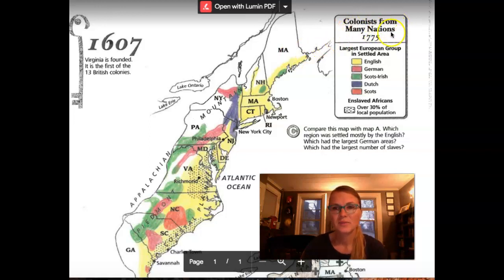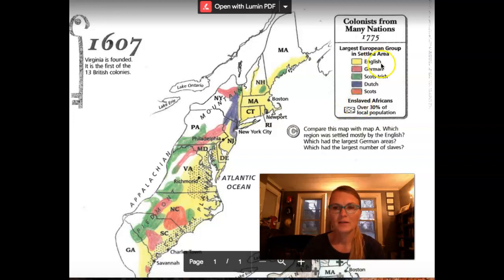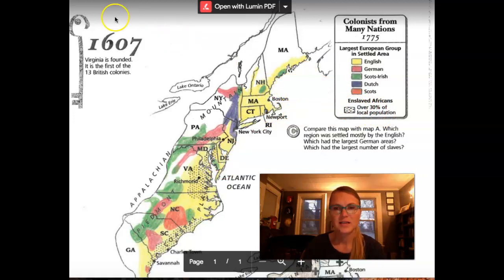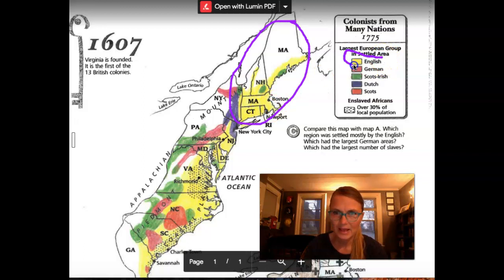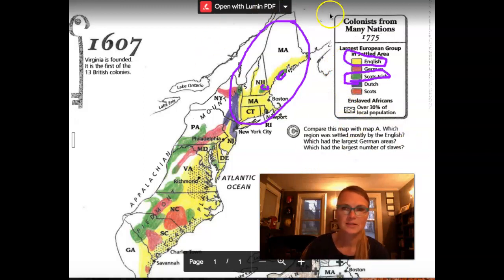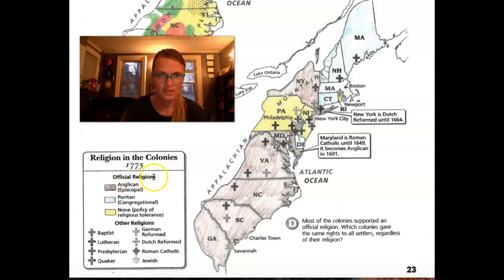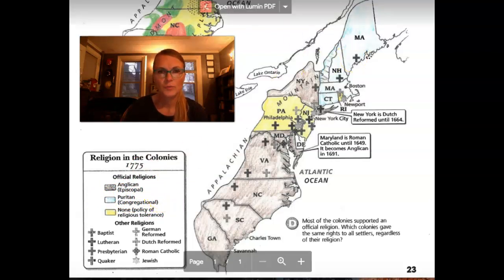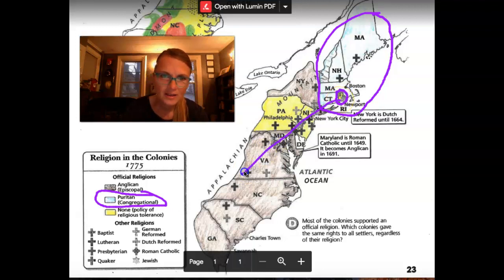Maps of New England